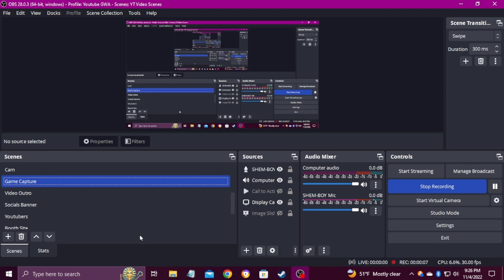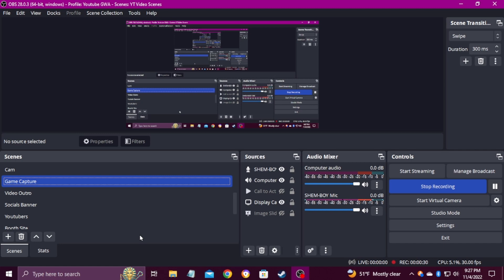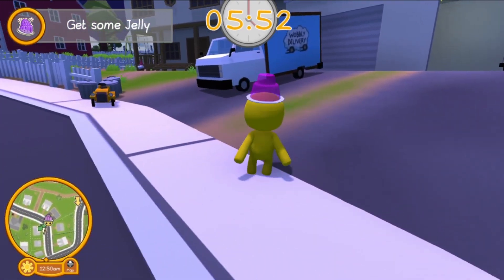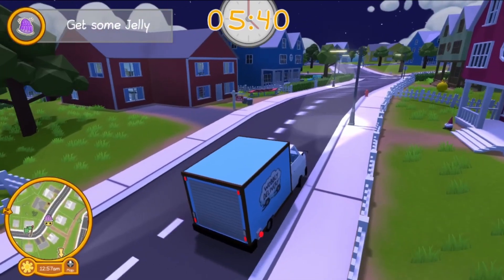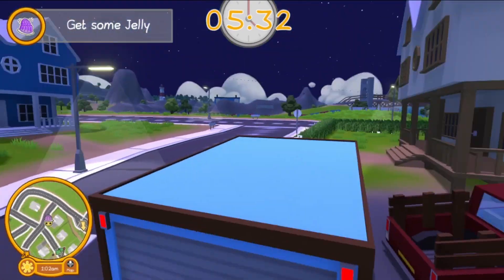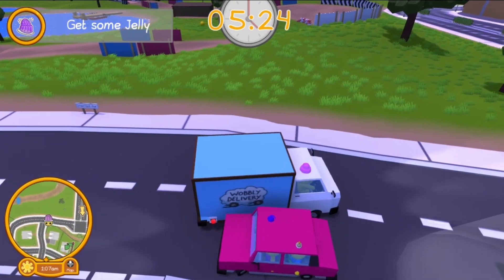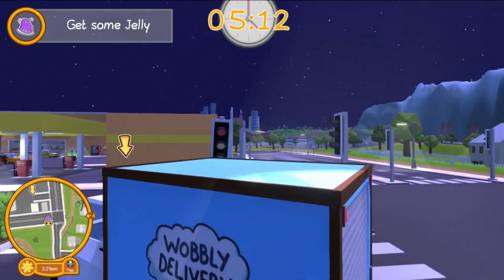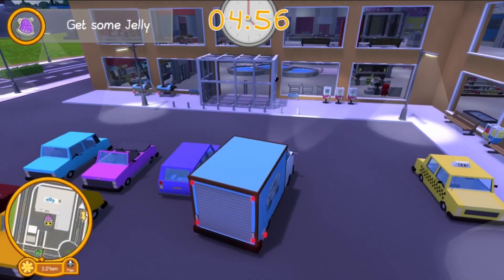PC Controller Tutorial via Steam(How to Register your Controller)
I hope this is a more in-depth tutorial on making a controller work for games. In this tutorial, I use Wobbly Life as an example. If you need further assistance beyond this please visit the community tab via Steam. Someone may be able to help. Be sure to choose the community tab of the game you are trying to play. This tutorial also includes Button Mapping.